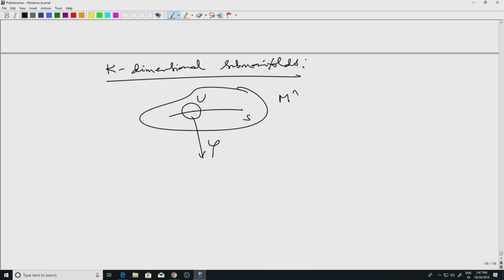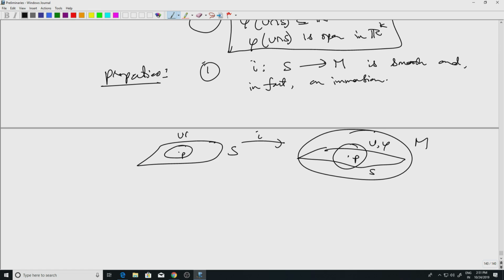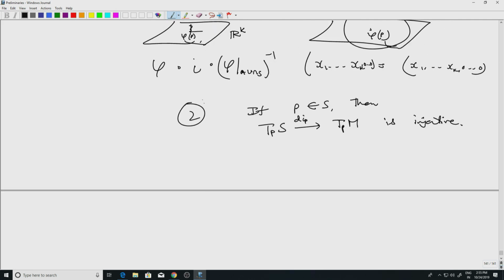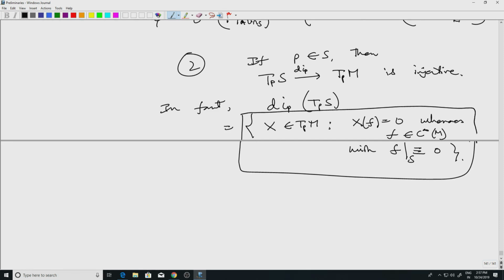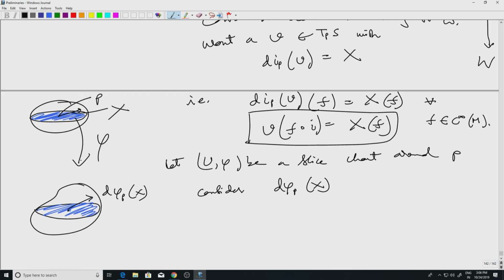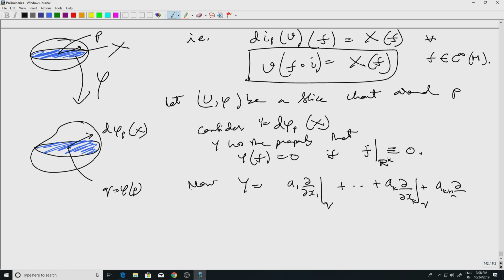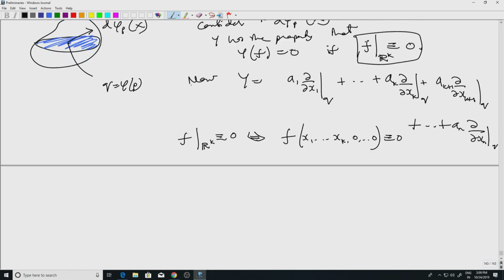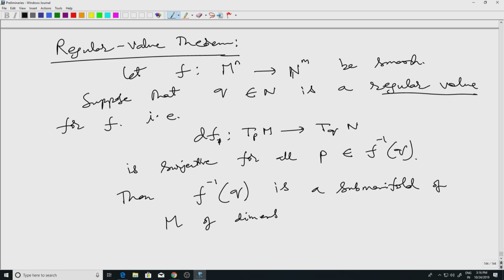noc20 ma01 lec23 Tangent space of a submanifold